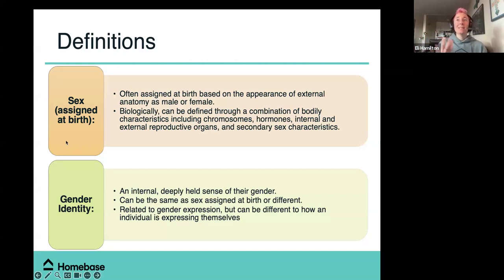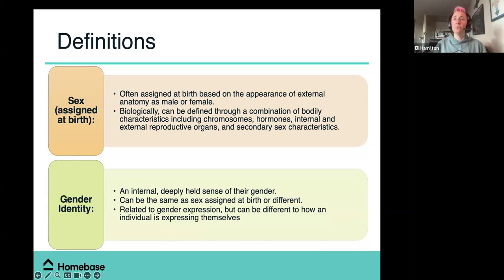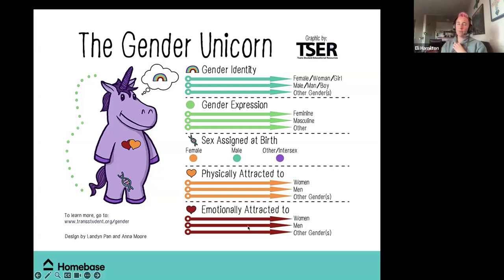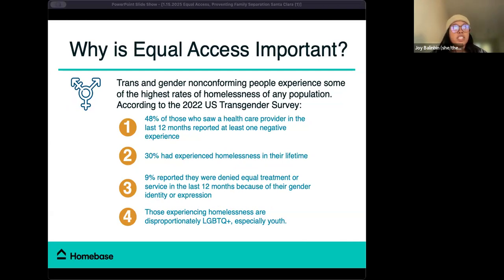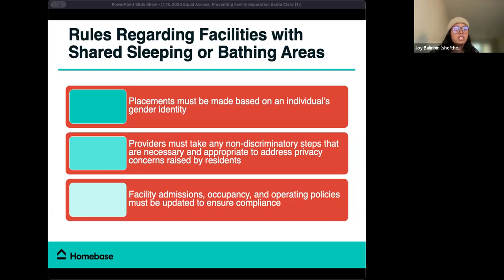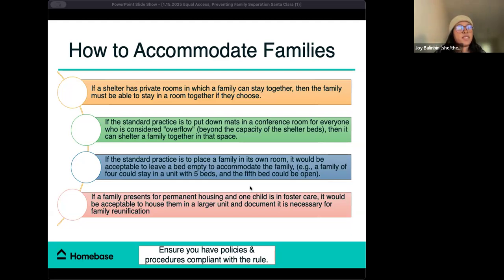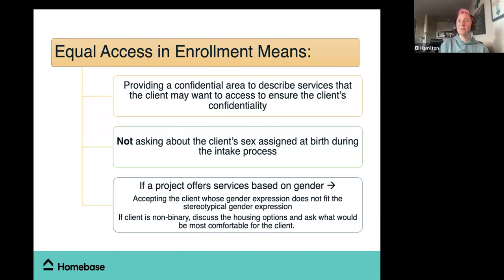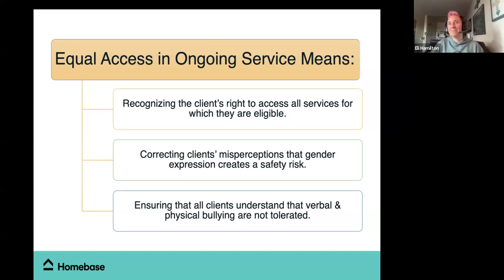The Equal Access Rule and Effectively Supporting LGBTQIA+ Clients